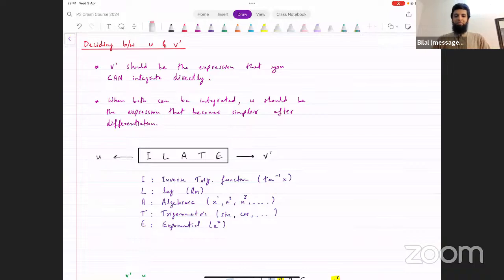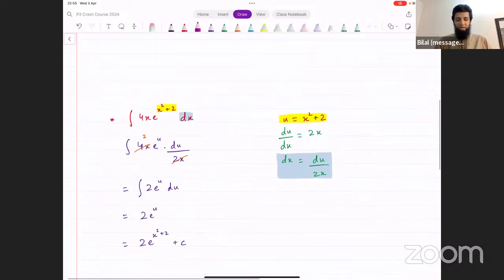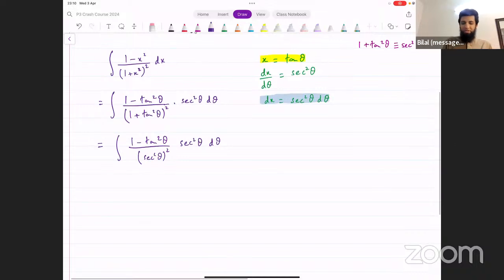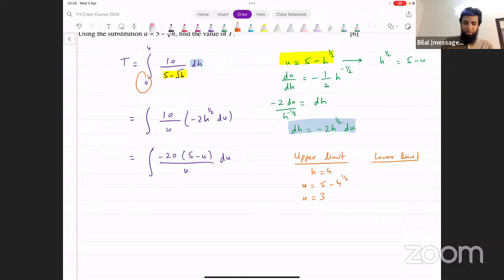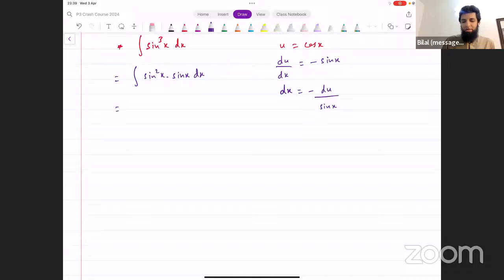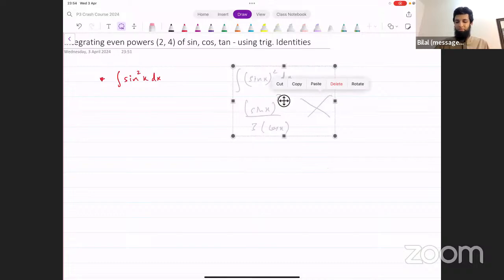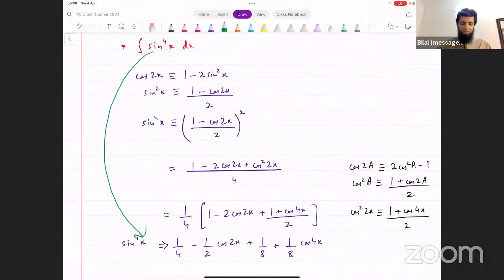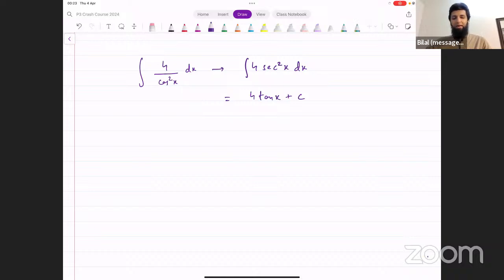Integration by Substitution | Integrating Powers of sin, cos, tan | 20240403 - P3 Crash Course